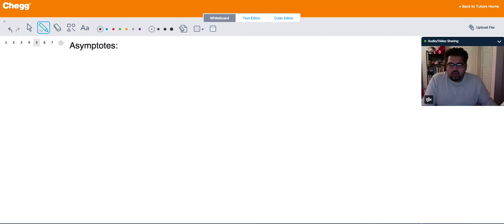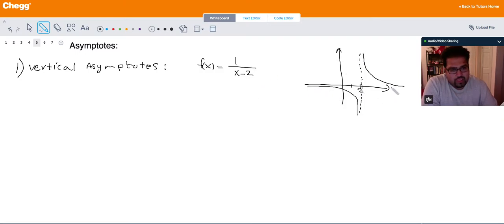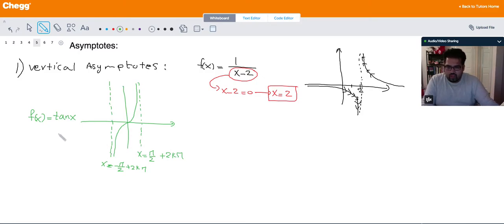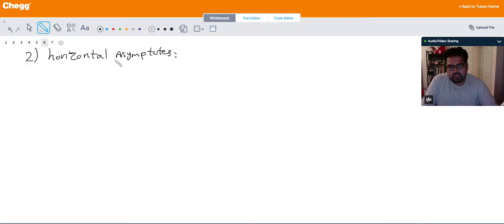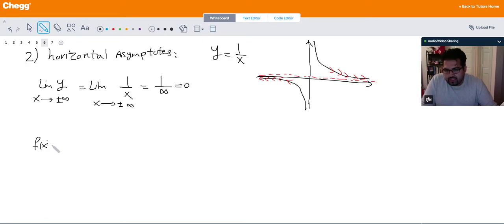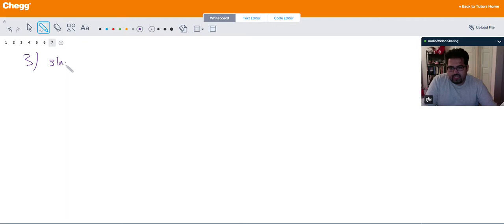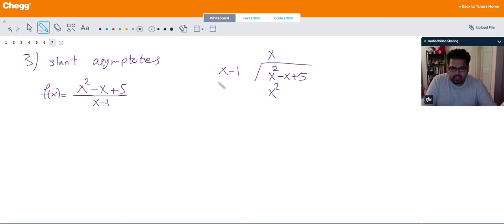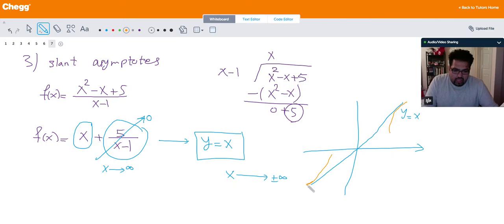Asymptotes | Calculus | Chegg Tutors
The line x = a is a vertical asymptote to the graph of an equation (locus) if, as x gets arbitrarily close to a, the locus gets arbitrarily large.
The line y = b is a horizontal asymptote to a locus if the locus gets arbitrarily close to b as x gets arbitrarily large.

Calculus tutoring on Chegg Tutors

Learn about Calculus terms like Asymptotes on Chegg Tutors. Work with live, online Calculus tutors like Mohammad P. who can help you at any moment, whether at 2pm or 2am.

Liked the video tutorial? Schedule lessons on-demand or schedule weekly tutoring in advance with tutors like Mohammad P.

About Mohammad P., Calculus tutor on Chegg Tutors:

UCLA, Class of 2014
Applied Mathematics / BS in Nuclear Physics 2007 Qom University major

Subjects tutored: Linear Algebra, ISEE (math), ACT (math), Pre-Algebra, Basic Math, Algebra, Physics, Pre-Calculus, SAT II Mathematics Level 2, Trigonometry, Calculus, SAT II Mathematics Level 1, Geometry, and Geometry (College Advanced)

TEACHING EXPERIENCE
I have been tutoring and teaching math and physics since 2003 in all levels from middle school up to the college level. My specialty is high school and college math. I have been working on Instaedu/Chegg since 2012 and I have had more than 6000 lessons. I conducted many group study sessions and workshops at El Camino College from 2010 to 2012 and I worked for private tutoring companies such as Tutor Doctor, Mathnasium and Kumon. If you see a red circle next to my name, please message me and I will get back to you asap.

EXTRACURRICULAR INTERESTS
Dinning , Soccer , Badminton, Traveling , Shopping